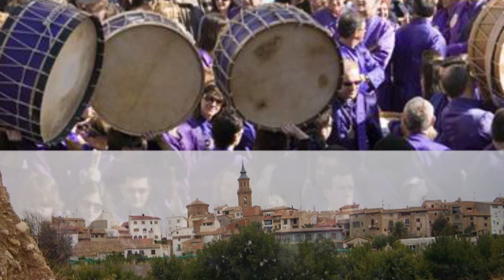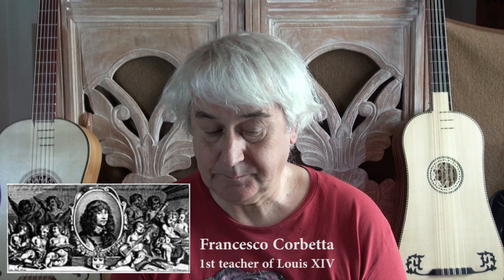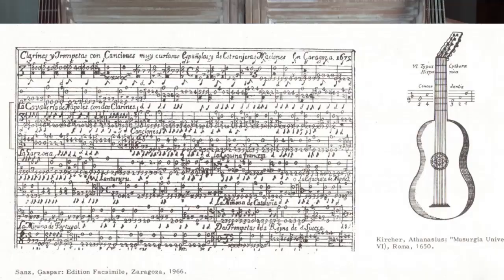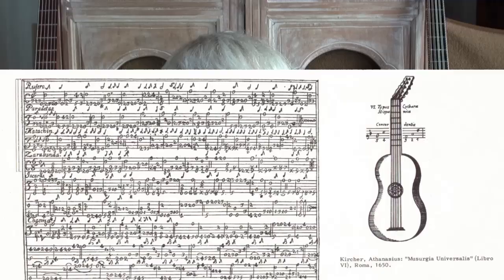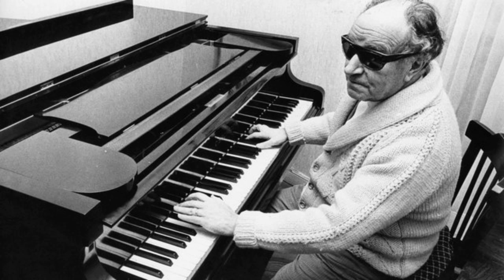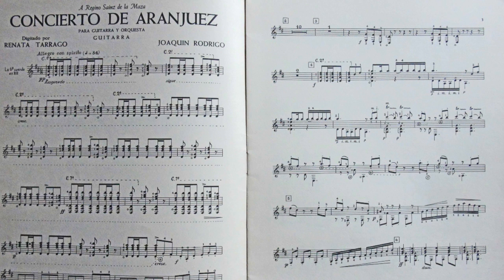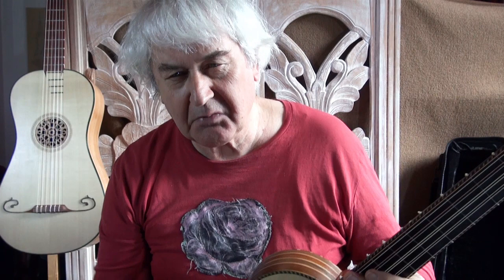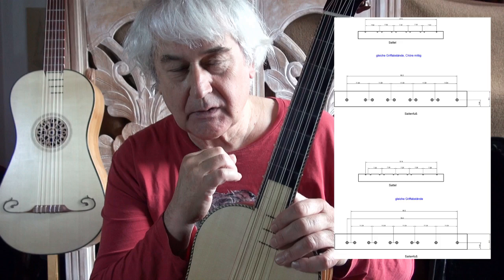HEARTLAND baroque guitar Spanish Folk FAIRYLAKE + Tutorial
Lawall plays his Ukulele Streetwalk and arrangements of 5 pieces by Gaspar Sanz on a HEARTLAND 5 course baroque guitar (Rosewood-walnut-version, copy of a Mateo Sellas instrument, Venice 1640). Sellas (Matthäus Seelos) was a german luthier from Fuessens (the german Cremona).
Filmed at 'Märchensee' (fairylake), a pittoresque location near Rottenburg/Germany.
The A - D have octave strings, G - H have unisono strings and the high 'chanterelle' is solo. The Sanz pieces are short spanish folkdanses. Sanz has collected 90 for his 'Instrucción de musica sorbre la guitarra espagnola ... ' (Saragossa 1674) and Lawall augmented them with variations.
The HEARTLAND Sellas guitars are good value instruments and give the choice of four variants around +/- 700 € . For playing the vuhuela and renaissancelute repertoire Lawall added a 6th course (E or D) later.

GEORG LAWALL
Ukulele Streetwalk (from 12 Elfsongs)

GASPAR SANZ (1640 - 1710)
La cavalleria de Napoles  4:25
Rujero 9:01 - Paradetas  11:54
Matachin 13:43  - Zarabanda  15:21

Georg Lawall baroque guitar & arrengements

English explanations  18:20